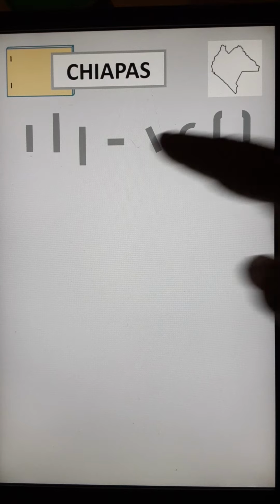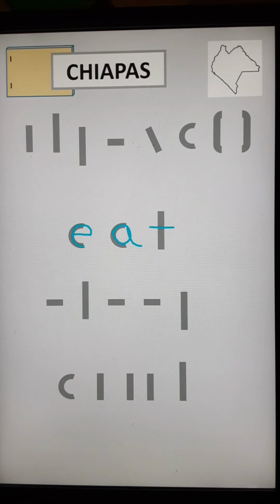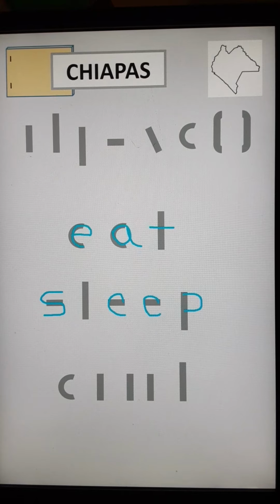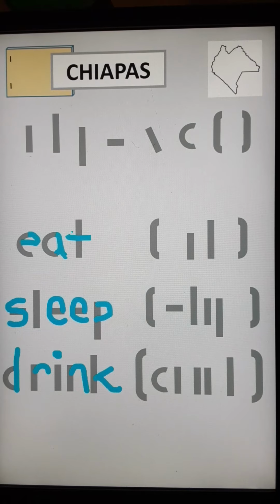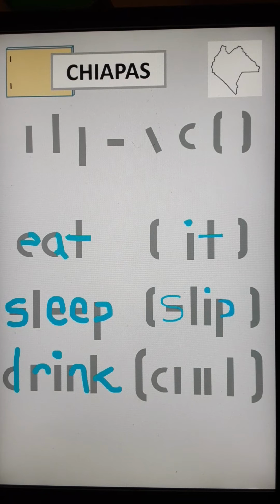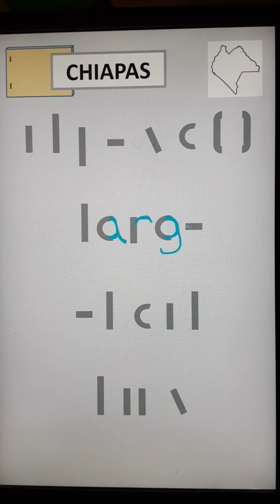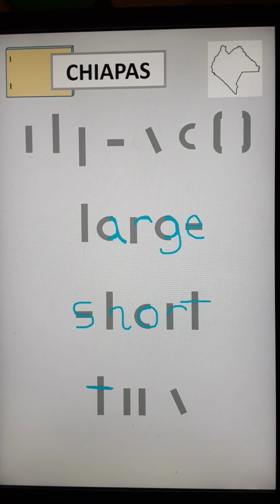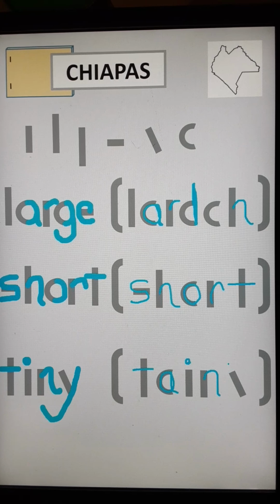English Connections: Chiapas, 3 Verbs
Online classes for English Learners.  These videos accompany a course offered remotely during the Corona Virus Outbreak.  For more information join Aprenda Ahora on Facebook.